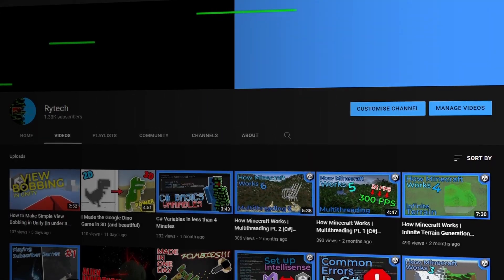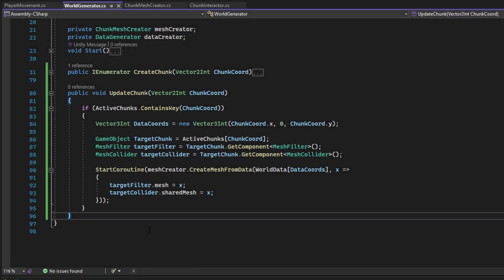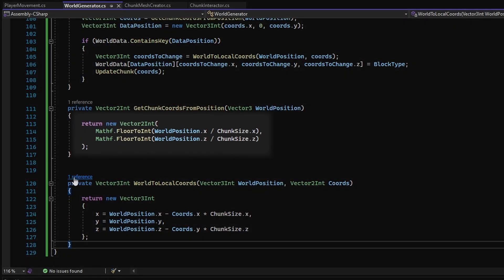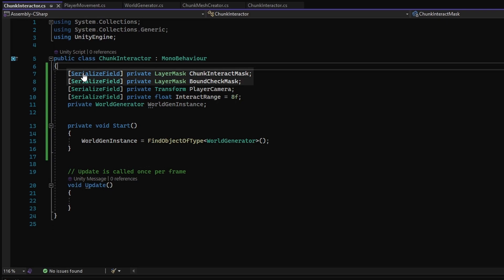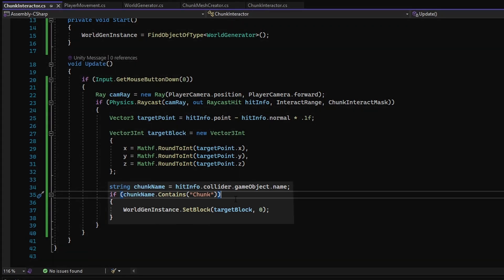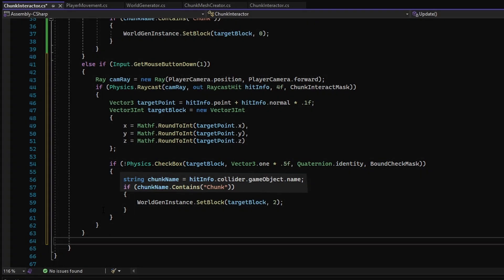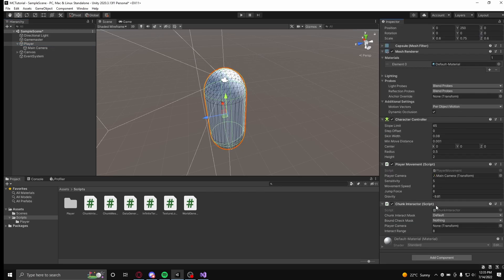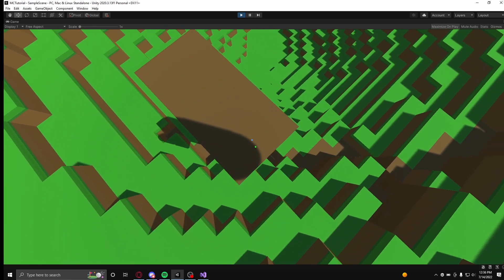Minecraft Terrain Editing in 4 Minutes [C#] [Unity3D] | How Minecraft Works Pt. 7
-= Chapters =-

0:00 Preface
0:15 Explanation
0:31 Coding in the WorldGenerator
1:45 Coding the ChunkInteractor
3:29 Scene Setup
4:20 Expected Result
4:36 Outro

-= Music =-

-= Other Stuff =-